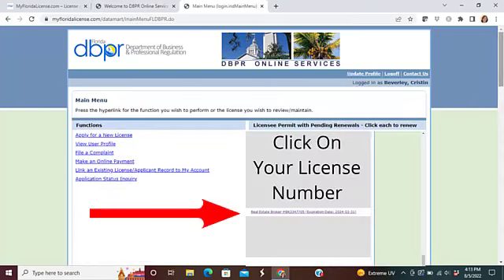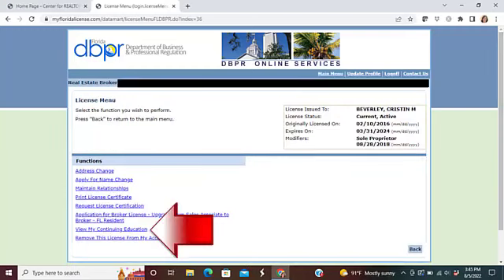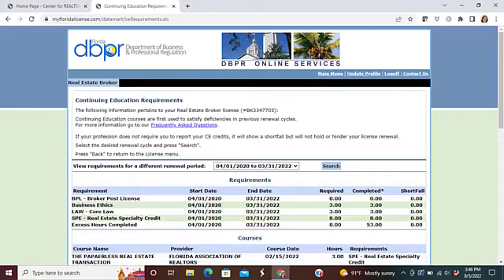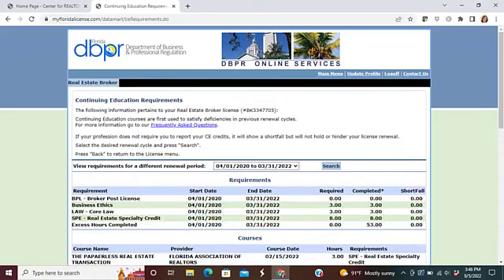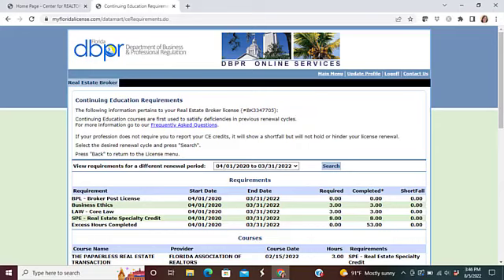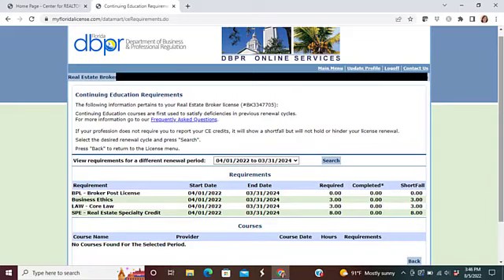CE Credit Check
This video provides a step by step tutorial on how to check your continuing education credits with the Department of Business and Professional Regulation webiste.